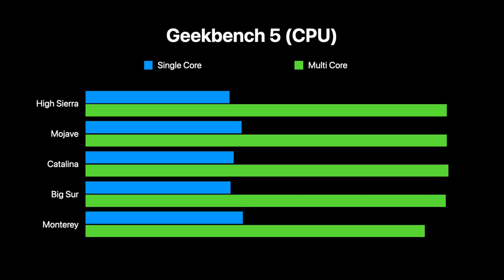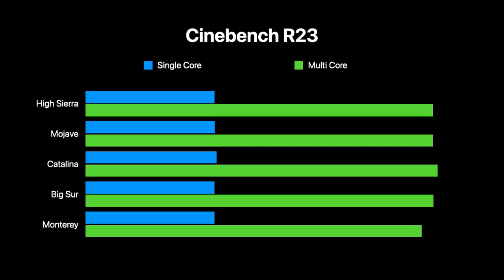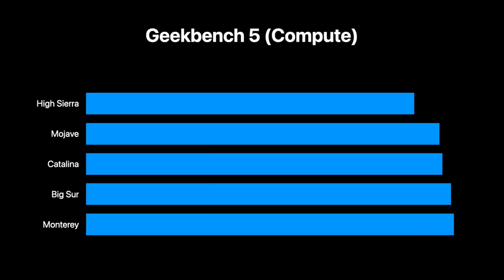Comparing the performance and battery of macOS High Sierra to Monterey!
In this video, I decided to run some benchmarks and a battery test for each version of macOS from High Sierra, to Mojave, Catalina, Big Sur and the newly-released Monterey. The reason for doing this is to see if the performance or battery life has decreased or increased over the lifetime of a Mac, which is something I’ve always wanted to test!

0:00 Introduction
0:45 Geekbench 5 (CPU)
1:33 Geekbench 5 (Compute)
2:13 Cinebench R23 (Single Core)
3:48 Cinebench R23 (Multi Core)
5:01 Video Loop Battery Test
5:35 Conclusion & takeaways

Track: JNATHYN - Rise [NCS10 Release]